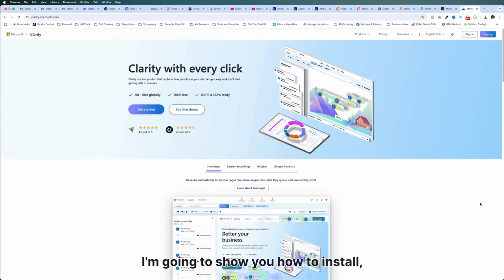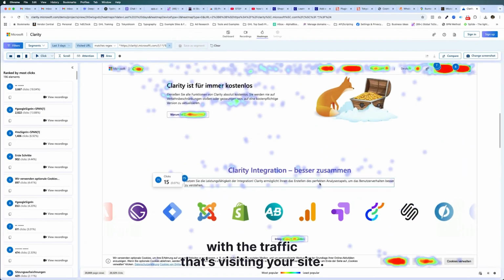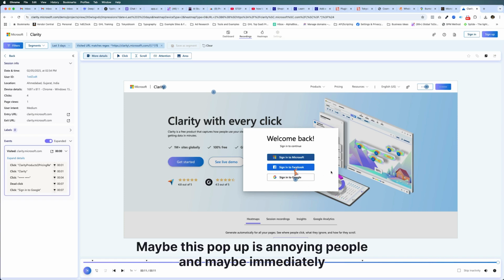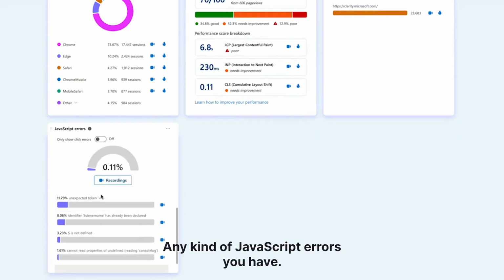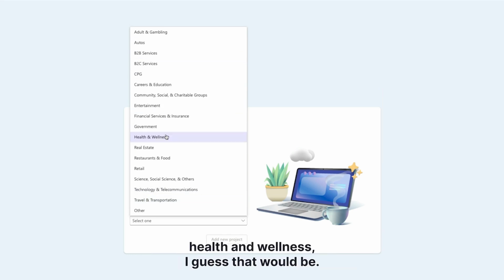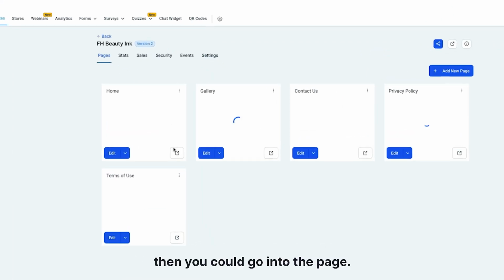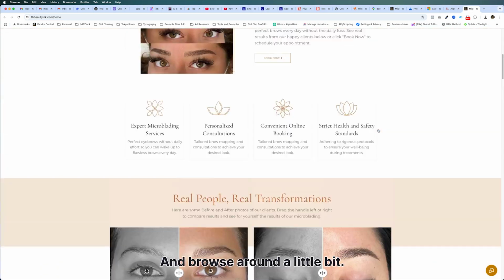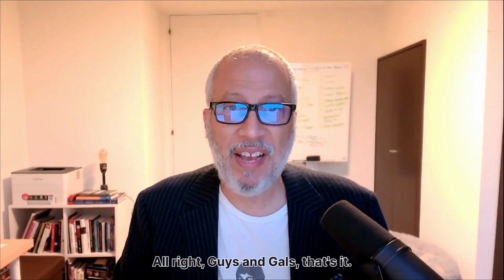Spy on your GoHighLevel Website Visitors For Free With Microsoft Clarity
This super simple tip can help you gain actual data to see how your visitors are interacting with your website so you can optimized it based on users behavior, on data not on opinion. I'll show you how to add Microsoft Clarity's free app to your site so you can get valuable insight, watch videos of visitors behavior, see heatmaps of where people are clicking and so much more...all for free!

00:01 - Introduction for "Spy on your GoHighLevel Website Visitors for Free with Microsoft Clarity" tutorial.

00:01 - What is Microsoft Clarity?

01:44 - Microsoft Clarity (dashboard for live demo)

02:00 - What is Heatmaps?

02:47 - The Recordings.

04:38 - Clarity Dashboard.

05:03 - Sign up with Clarity.

05:24 - Creating Clarity Project.

05:55 - Completing the Clarity form.

06:18 - Method of installation.

06:28 - Make use of Google Tag Manager.

06:34 - Manually adding Microsoft Clarity.

07:06 - Microsoft Clarity added for single page.

08:20 - Front-end preview of the website.

08:42 - Final Thoughts.

09:36 - Recap.